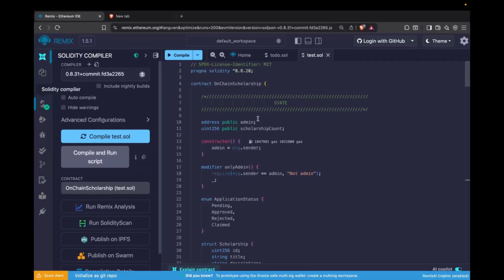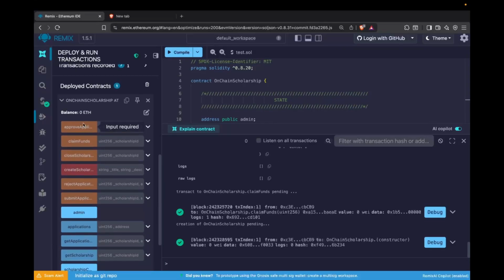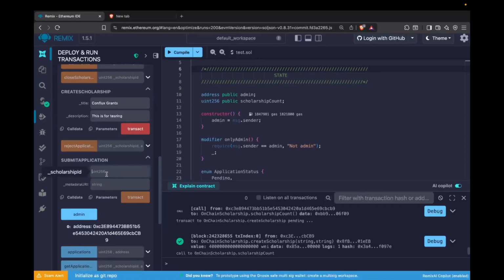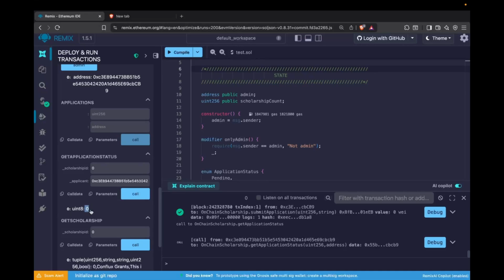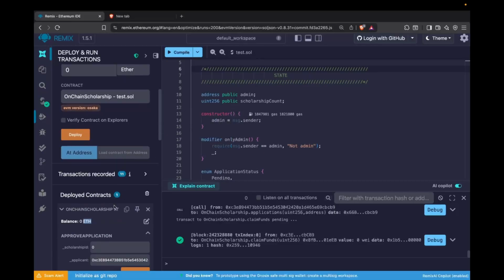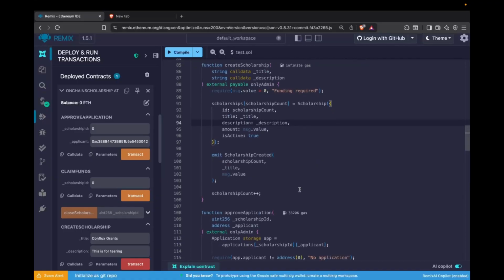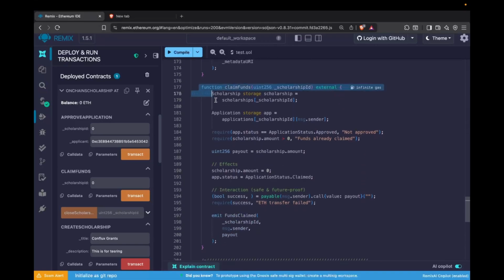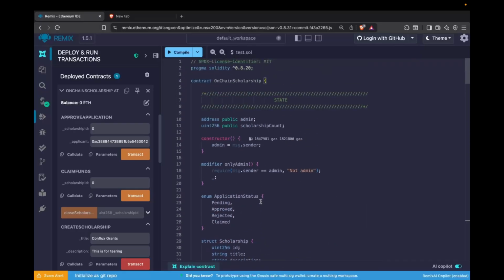Build an On-Chain Scholarship & Grant Smart Contract on Conflux (Remix Tutorial)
In this video, we build a fully on-chain scholarship and grant distribution smart contract using Solidity and deploy it on the Conflux eSpace Testnet using Remix.

You’ll learn how to create scholarships funded on-chain, allow users to submit applications, approve or reject applicants as an admin, and securely let approved applicants claim funds directly from the smart contract. This tutorial demonstrates a real-world Web3 use case with proper access control, state management, and safe fund transfers.

🛠️ What you’ll learn:
• Creating and funding scholarships on-chain
• Submitting scholarship applications
• Admin approval & rejection flow
• Secure fund claiming logic
• Deploying & testing contracts using Remix
• Using Conflux eSpace with MetaMask

This project is perfect for developers looking to build real-world dApps, DAO grants, or decentralized funding systems on Conflux.

📌 Network: Conflux eSpace Testnet
📌 Language: Solidity
📌 Tooling: Remix + MetaMask